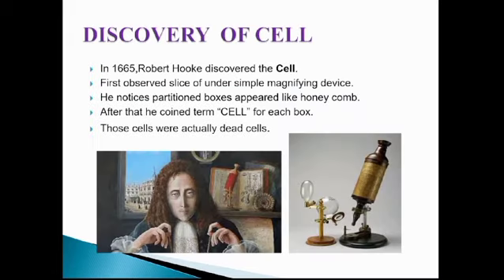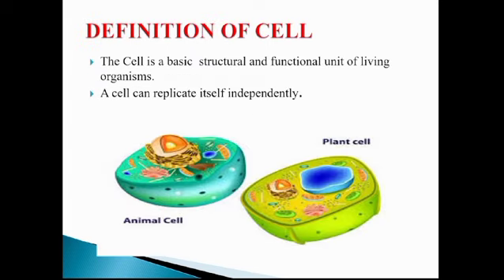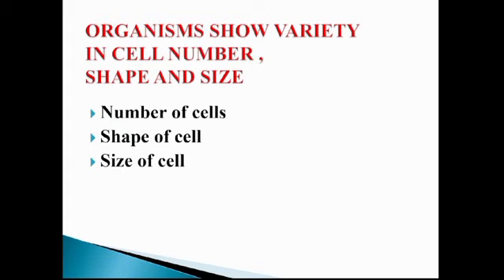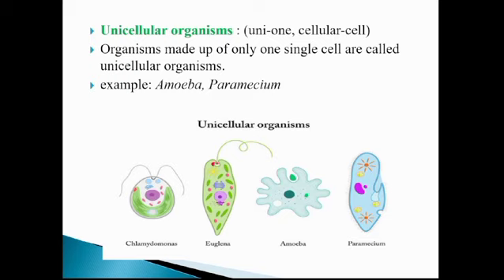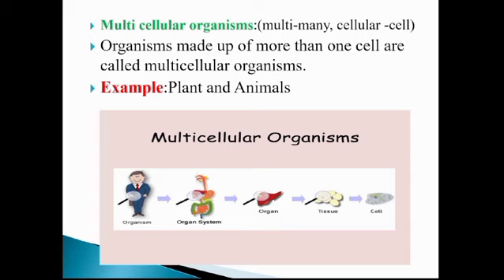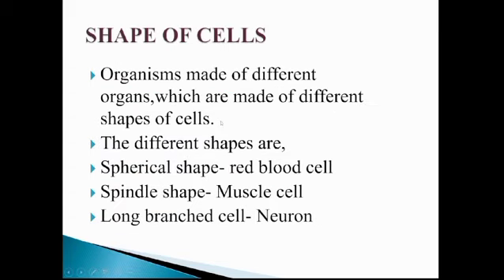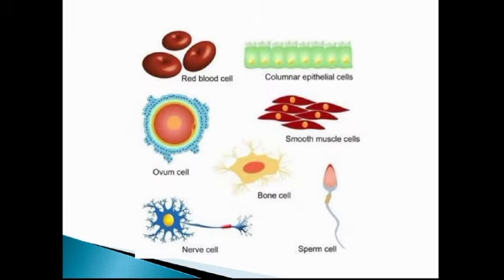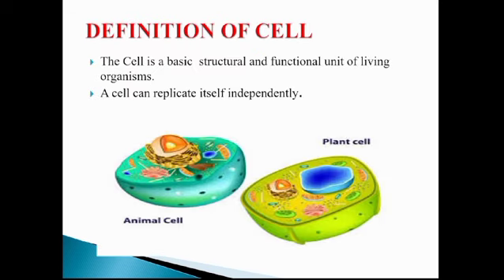CELL: RESOURCE PERSON: CHANDRAKALA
Sri Siddhartha  College of Education is Organised a Video Series related to Education as an Initiatve of IQAC under the Title "Creation of Digital Content".